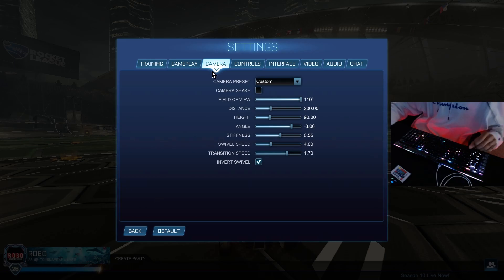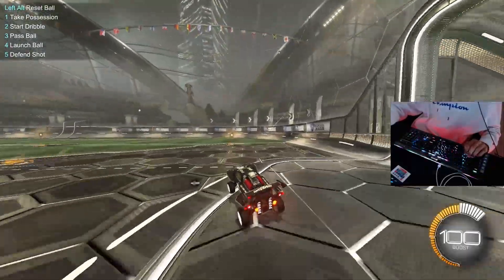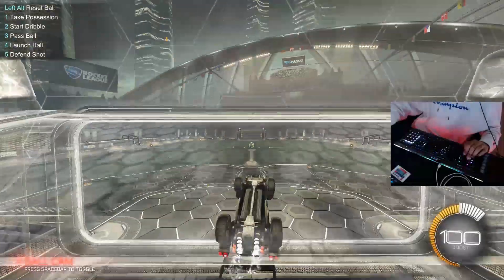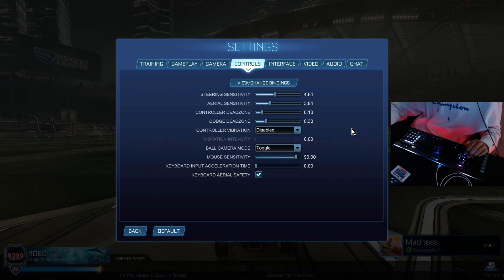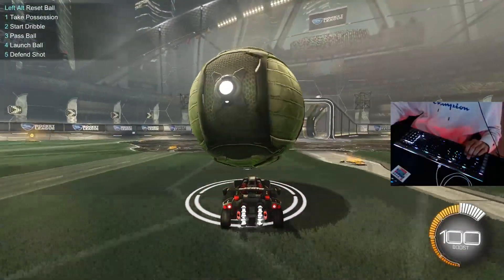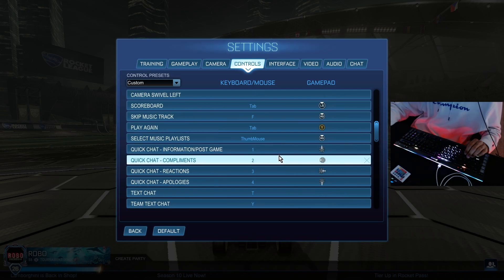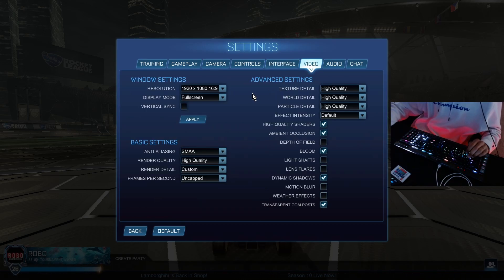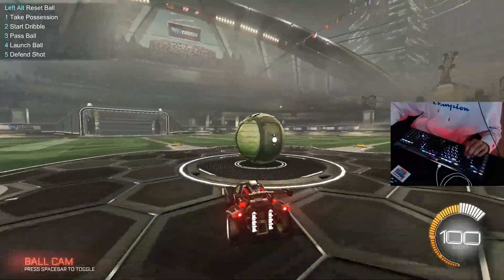Best Rocket League Settings For KBM 2023!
The best settings for new rocket league keyboard players 2023